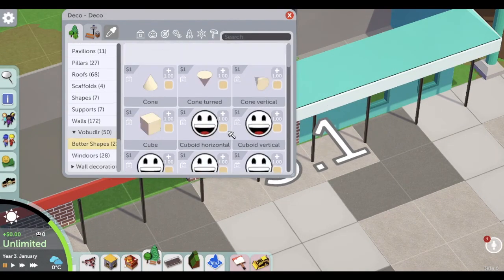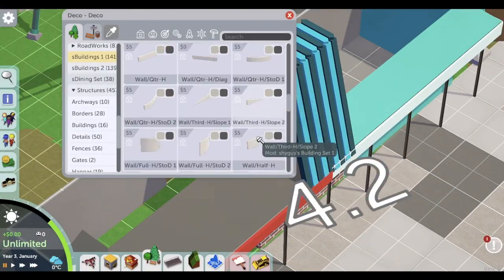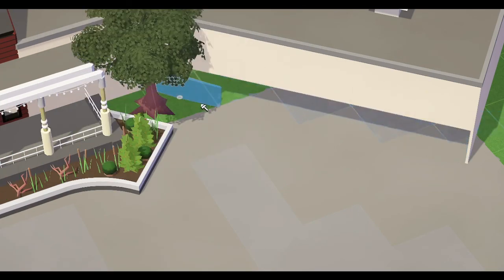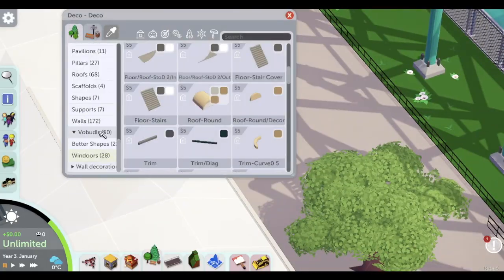Raptor Recreation Ep5 - Path work & more Buildings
Hey guys, carrying on with Raptor and its surrounding area, Today i start building more stalls around the ride and start some path work.

Mods,

Supports
Track Edit
Path covers & More
Shy guys 1,2,3,4, dining
Architect
better shapes
more lighting
catwalks